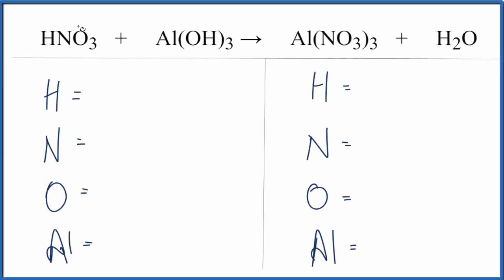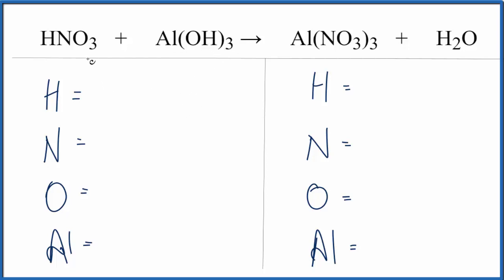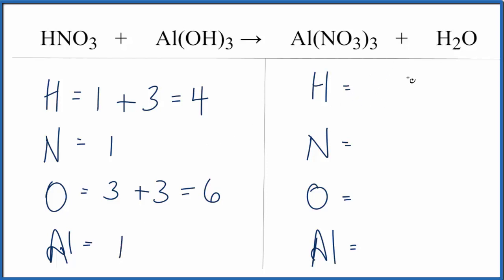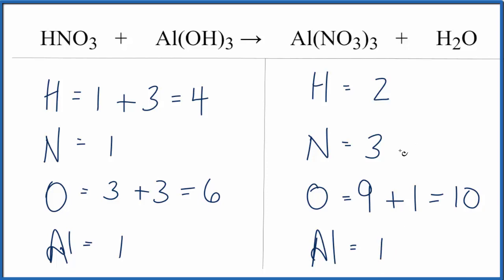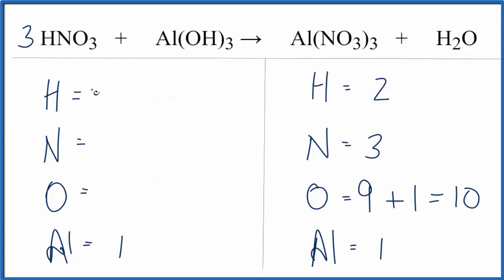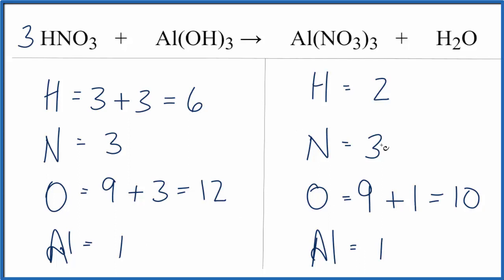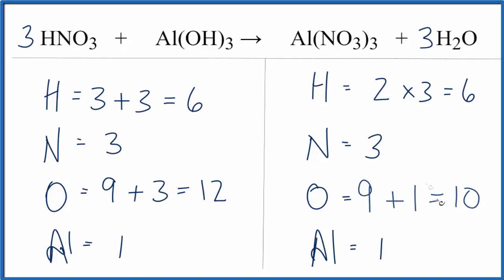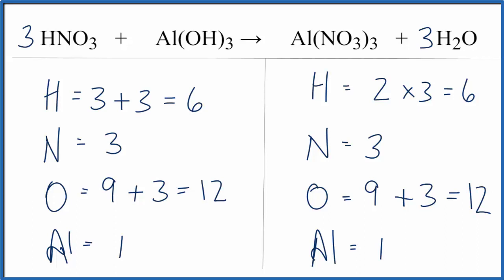How to Balance HNO3 + Al(OH)3 = Al(NO3)3 + H2O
In this video we will balance the equation HNO3 + Al(OH)3 = Al(NO3)3 + H2O and provide the correct coefficients for each compound.

To balance HNO3 + Al(OH)3 = Al(NO3)3 + H2O you will need to be sure to count all of atoms on each side of the chemical equation.

Once you know how many of each type of atom you can only change the coefficients (the numbers in front of atoms or compounds) to balance the equation for Nitic acid + Aluminum hydroxide .